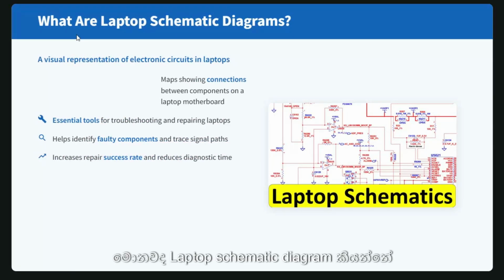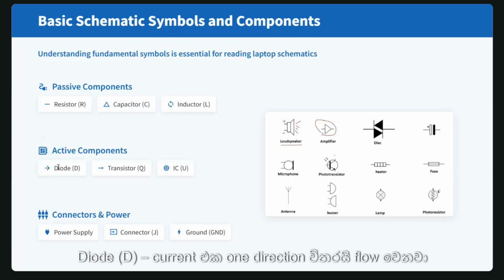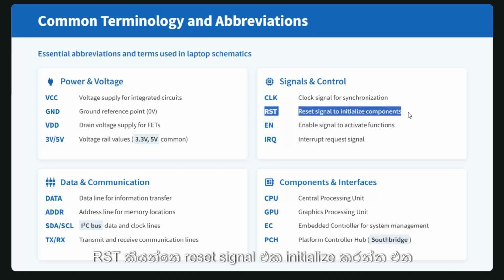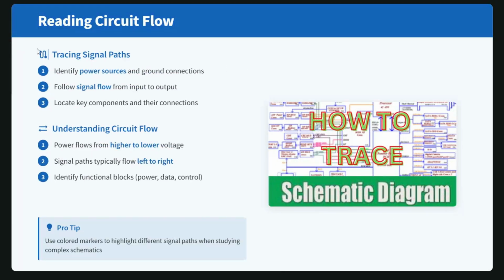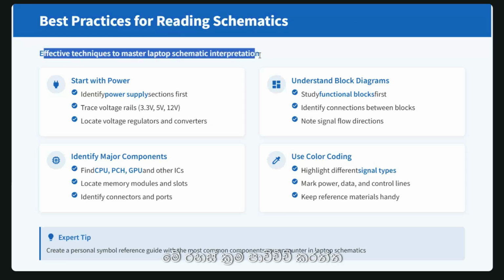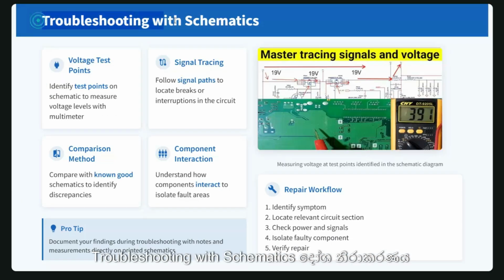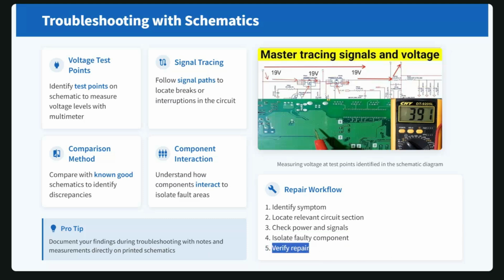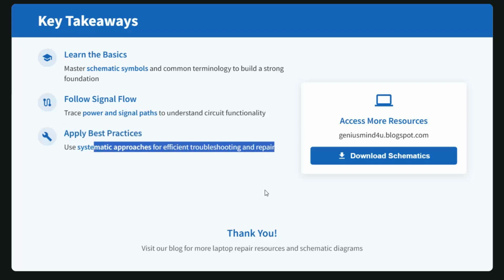Mastering Laptop Schematic Diagrams – Even If You’re a Beginner | කවුරුත්ම කියල දෙන්නෙ නැති දේවල්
Want to repair laptops faster and with more confidence? In this video, we’ll show you how to read laptop schematic diagrams correctly and easily — even if you’re a beginner.

You’ll learn:
✅ What laptop schematic diagrams are and why they’re important
✅ The most common symbols, terms, and abbreviations
✅ How to follow power lines and signal paths step-by-step
✅ Best practices for quick and accurate troubleshooting
✅ Pro tips from real repair technicians to save time and avoid mistakes

Whether you repair laptops at home or run a professional repair shop, mastering laptop schematic reading will help you find faults faster, reduce guesswork, and increase your repair success rate.

🔗 Download 1000+ free laptop schematics here: geniusmind4u.blogspot.com